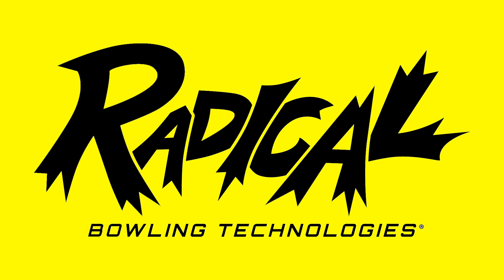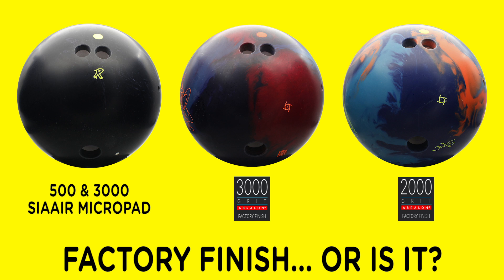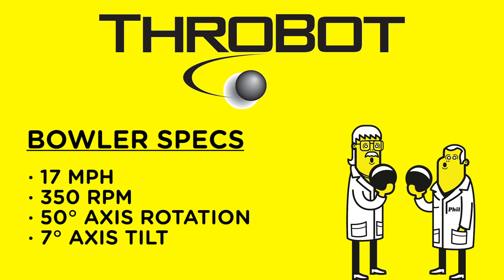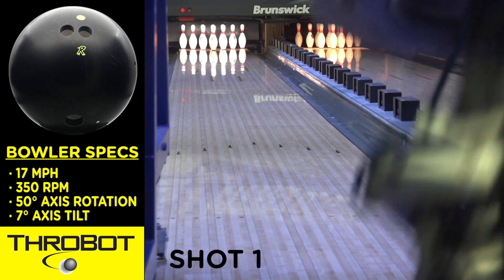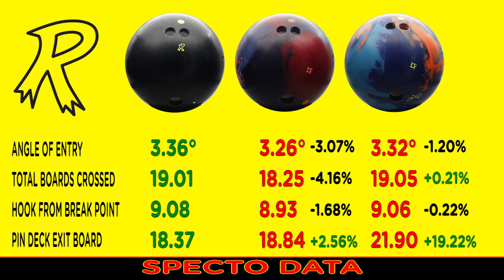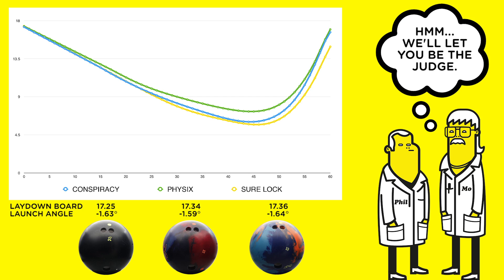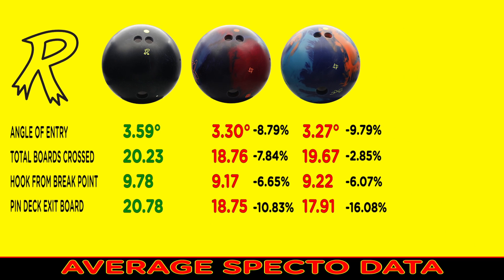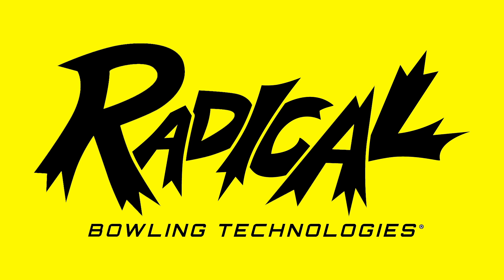Perception vs. Reality 6 - Radical vs. Storm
PERCEPTION VS. REALITY PART 6!

Radical Conspiracy vs. Storm Physix vs. Storm Sure Lock

At Radical, we share critical information to educate the world regarding ball performance, layouts, after drilling RG & Differential numbers and surface management. We give the step by step procedures on how to restore the factory finish on your Radical bowling ball while others only give their final finishing process. This is just a way for companies to introduce more mechanical friction than advertised. Without knowing the surface finishing steps, the only way to know the actual grit is to scan the surface with a profilometer.

Luckily, we have a lab for that.

A "3000 grit factory finish" ball is more like 1000 grit. Odd.

So we made all the surfaces the same and put them to the test!

With the use of ThroBot and Specto advanced ball tracking system, we are able to give an unbiased market comparison for today's high performance bowling balls.

Which will end up best in class in the critical performance categories?